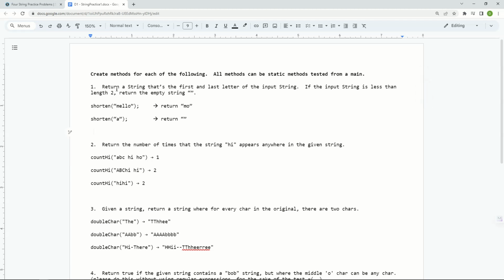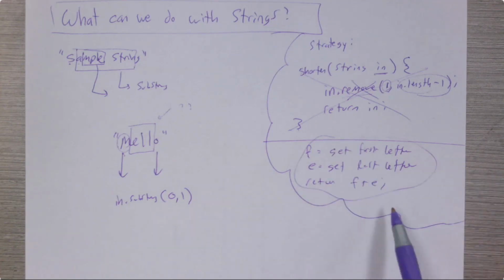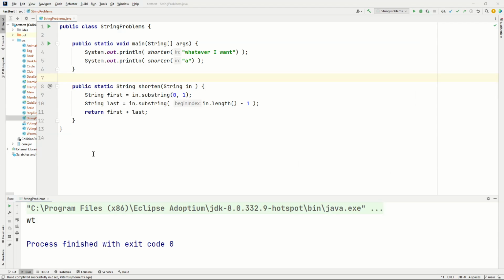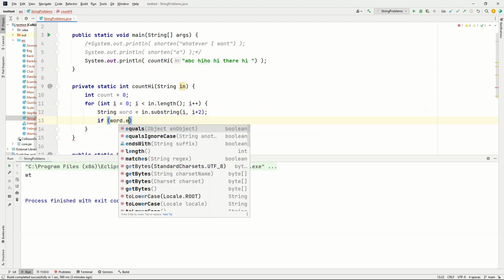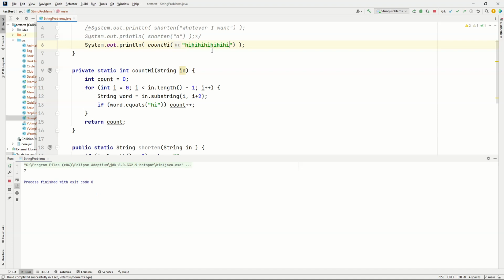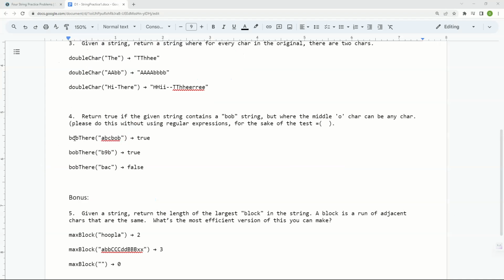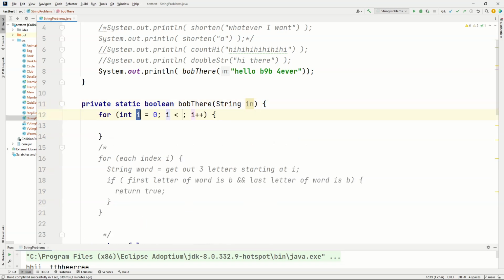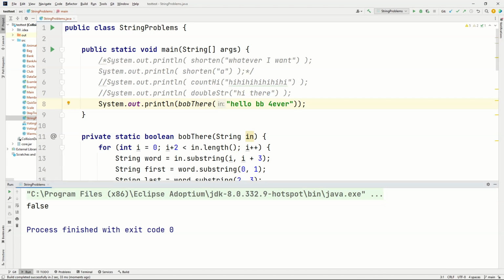String Problems 1 - Solutions